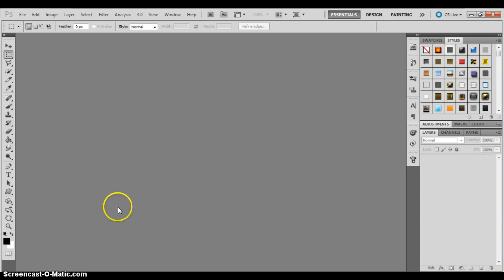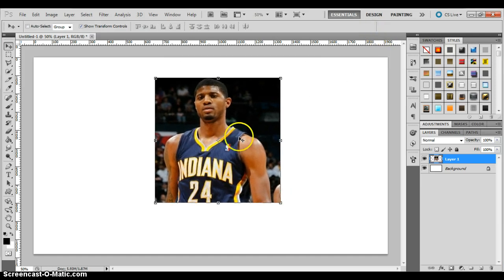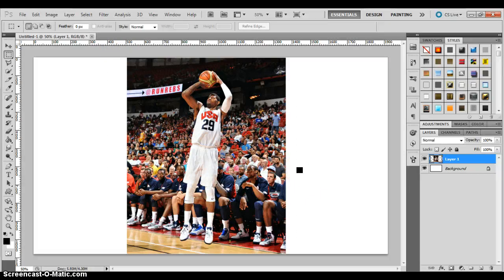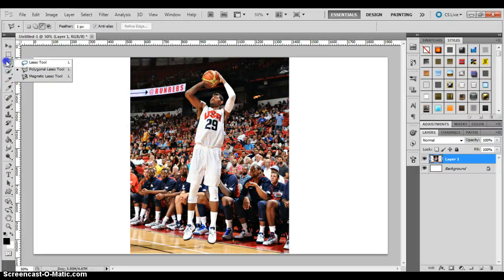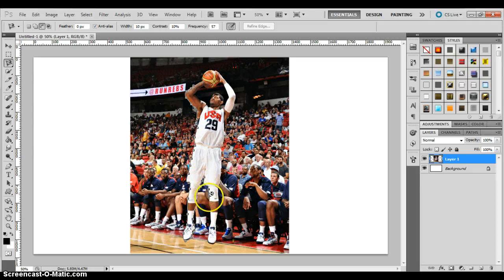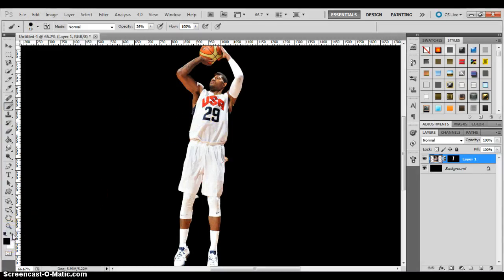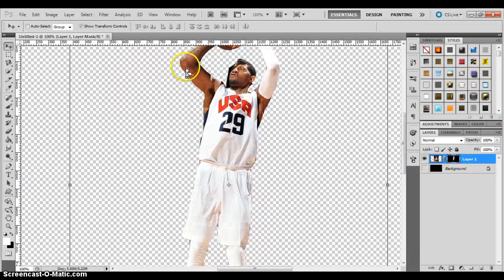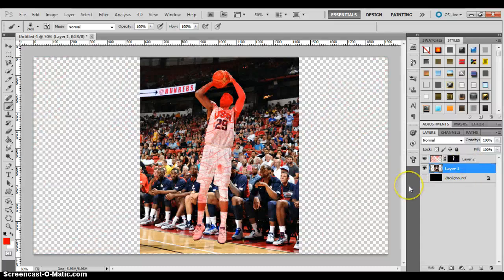How to set up your Document